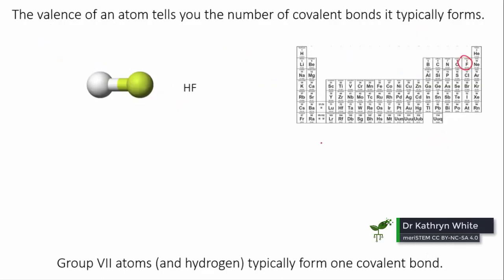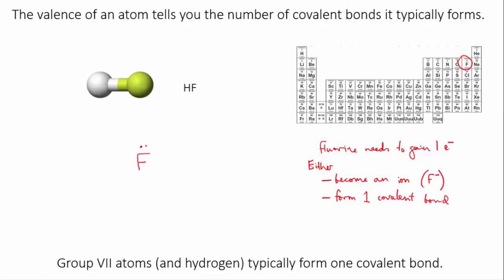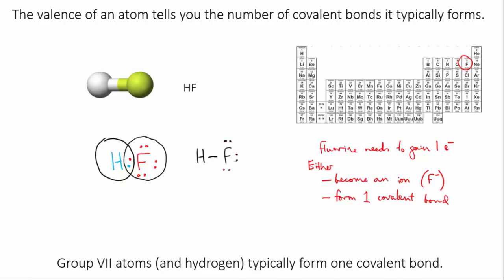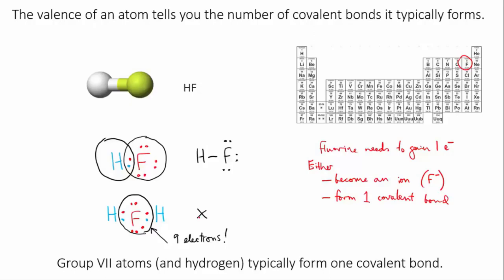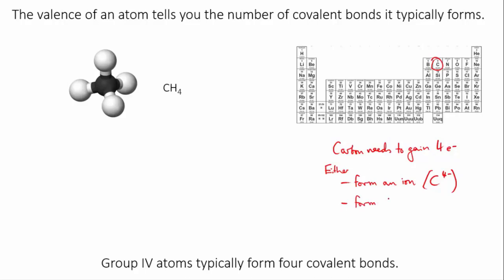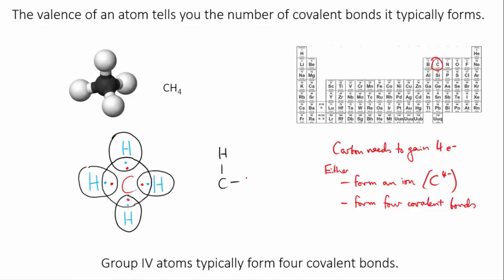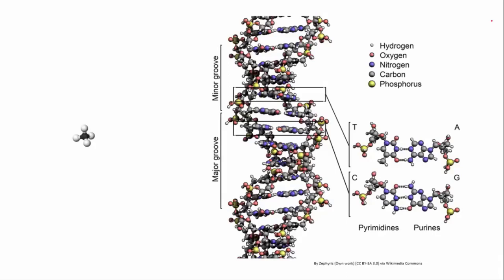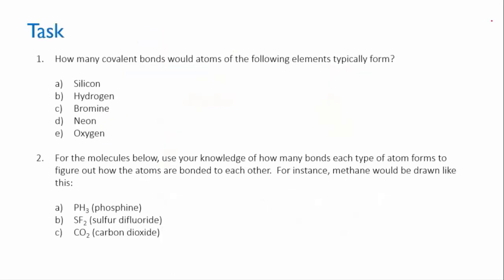Example covalent bonds | meriSTEM